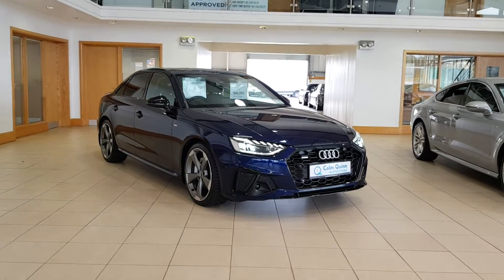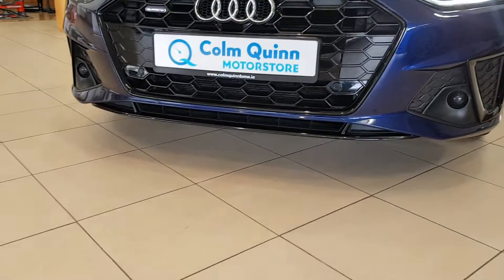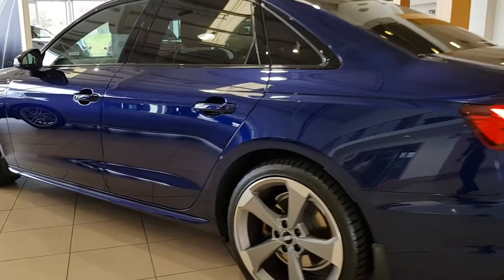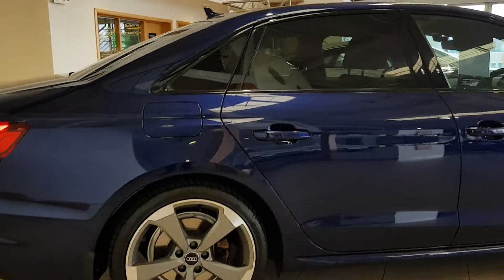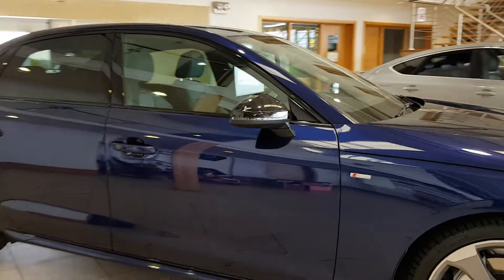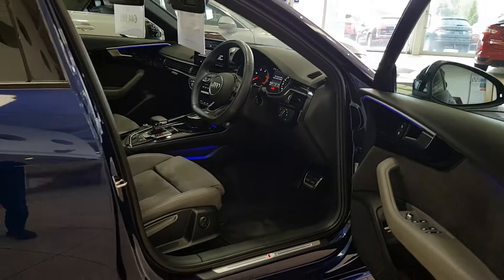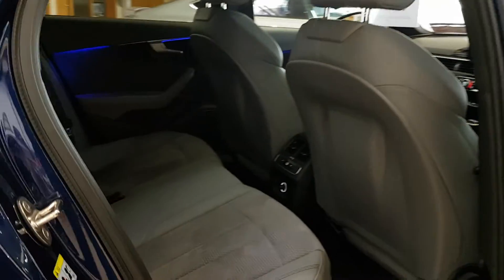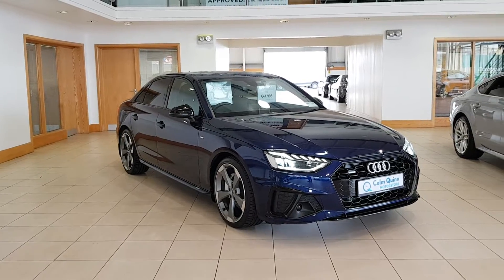181D21384 - 2018 Volkswagen Touareg TOUAREG TOUAREG CV 3.0 TDI 262 B 41,995